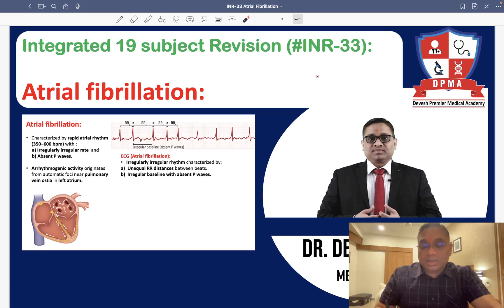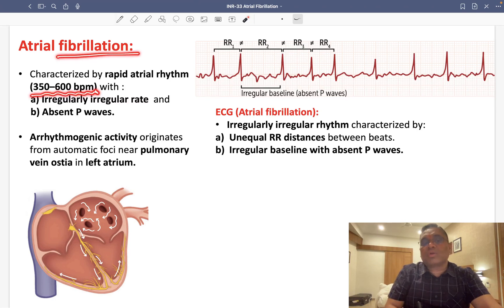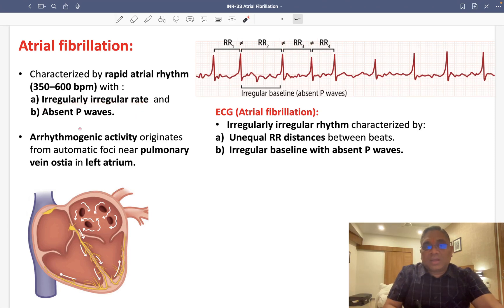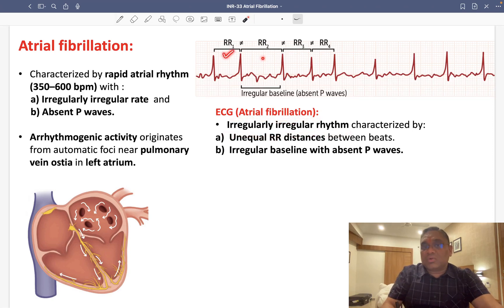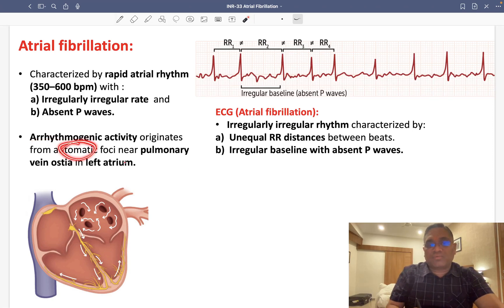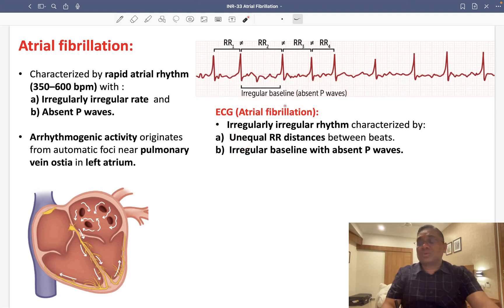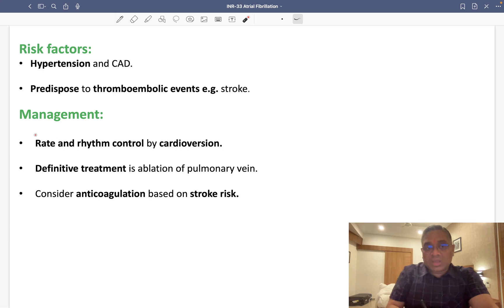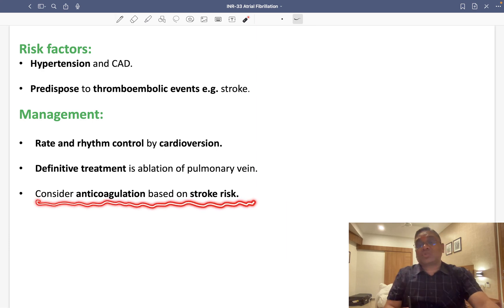🕉 Integrated 19 subject Revision (INR-33): Atrial fibrillation by Dr. Devesh Mishra.